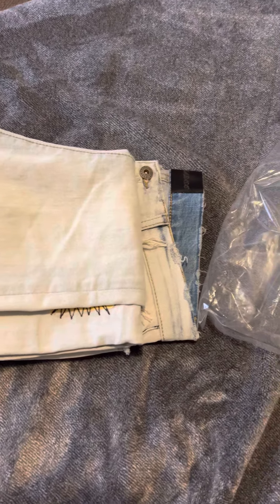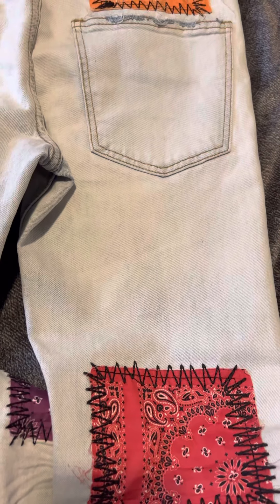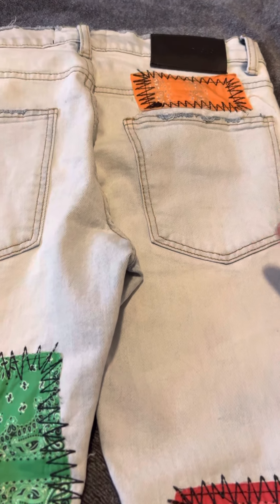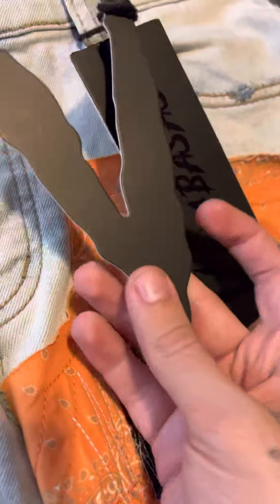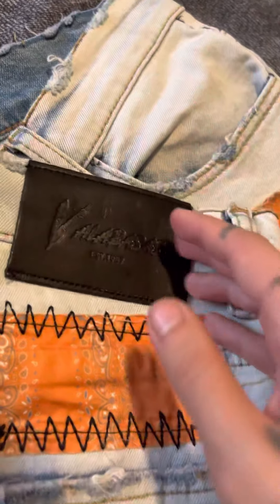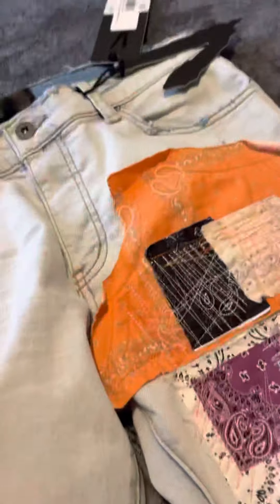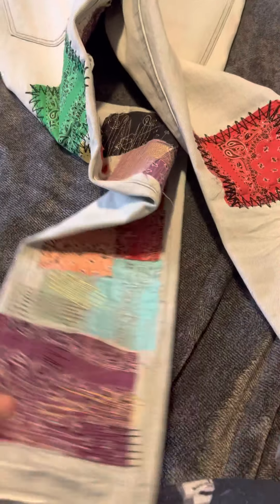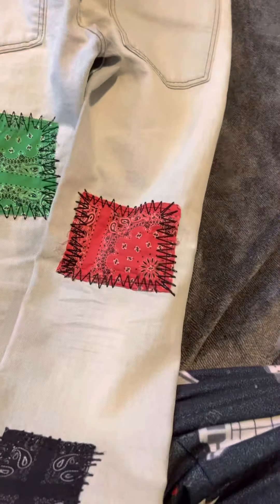VALABASAS jean Pickup !!!